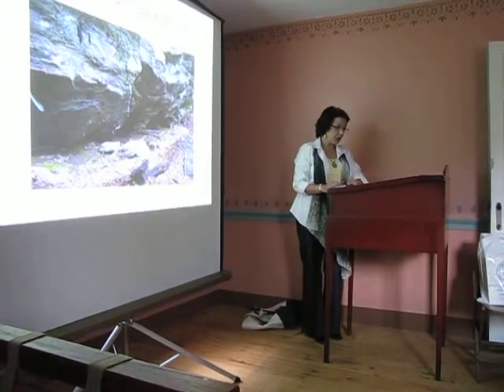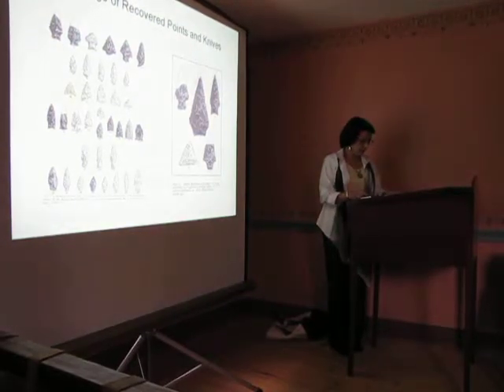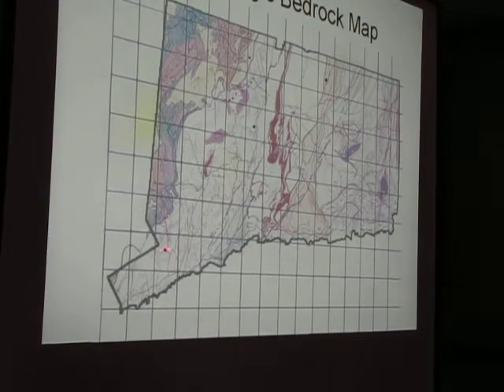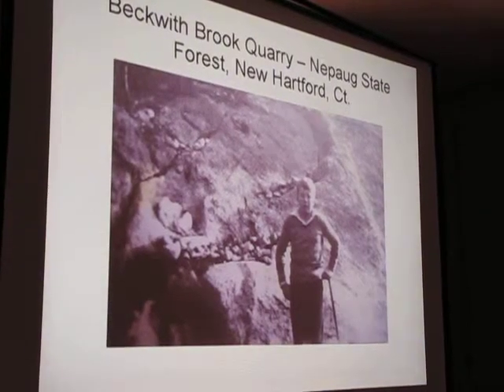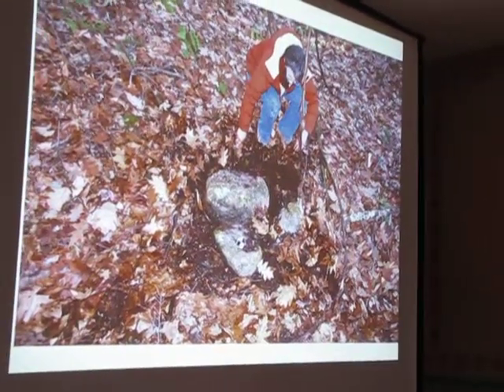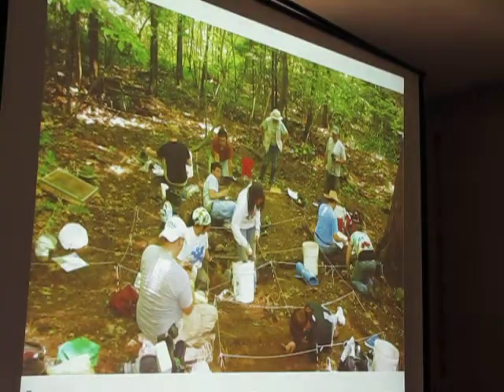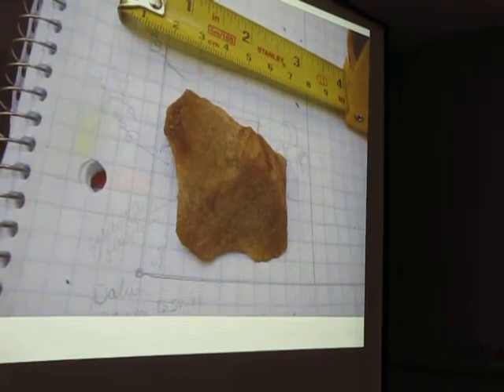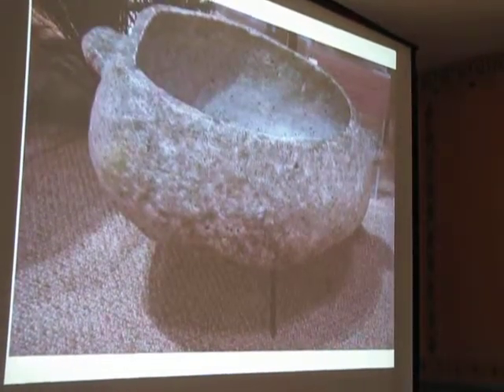Andrea Rand - Ragged Mountain Revisited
10/15/2011 - Archaeological Society Meeting Of CCSU's 2011 Archaeological Field Season at the Quarry Shelter of Barkhamsted Connecticut - Saturday Oct 15, 2011
Note from Coni: I was a special guest of Ken Feder - This Falls meeting was at Barkhamsted Historical Society - Ken Feder also gave a tour of the Lighthouse Trail